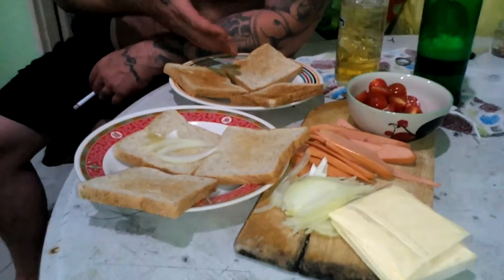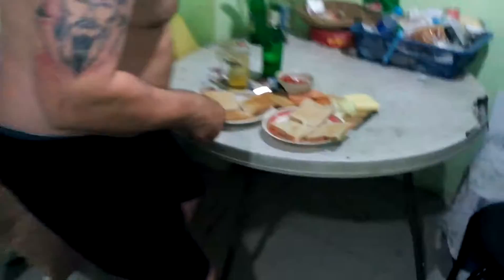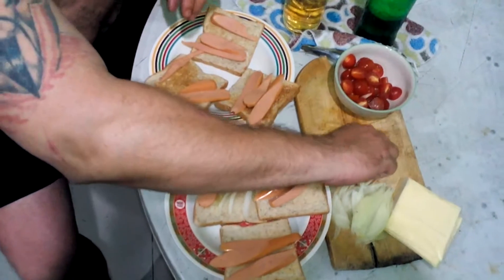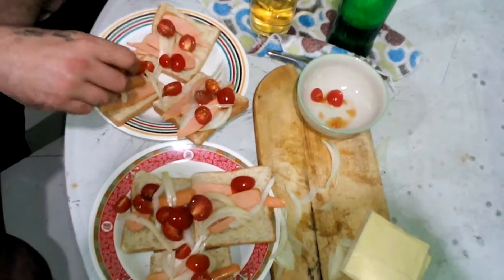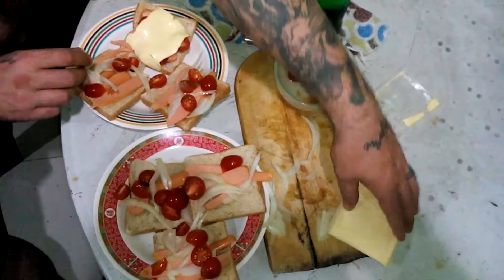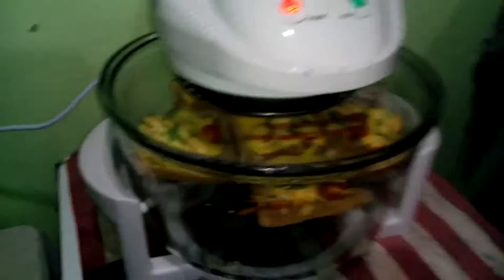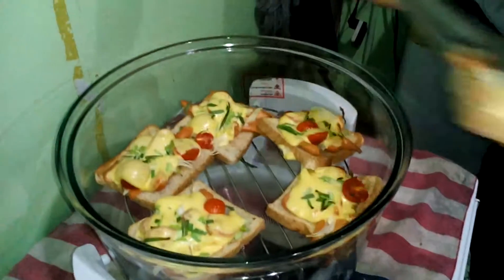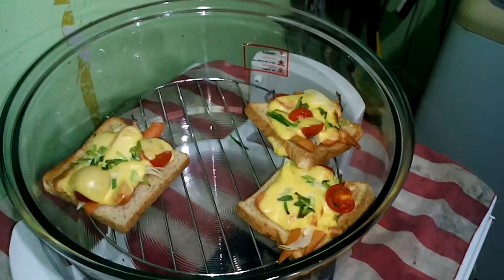Munchies attacks part two.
Munchies food check out baked and cookin you tube.